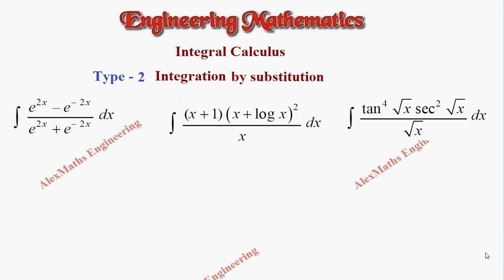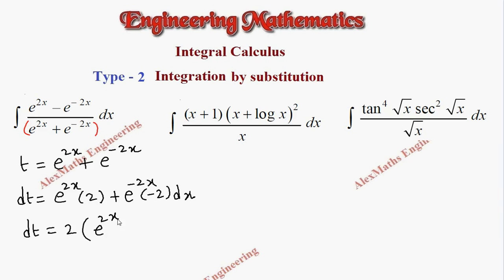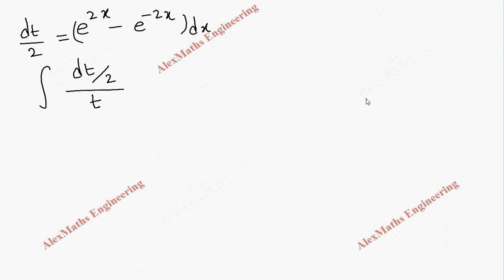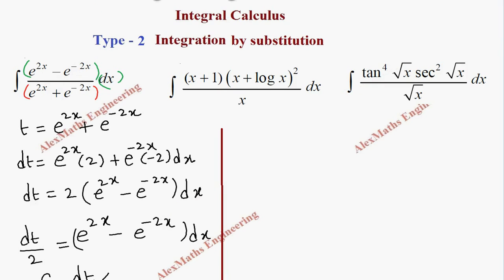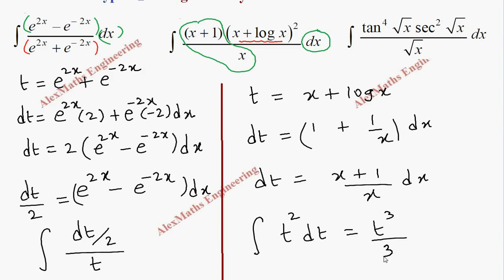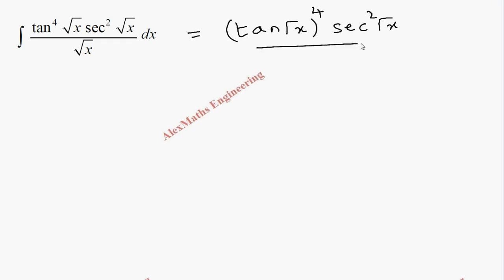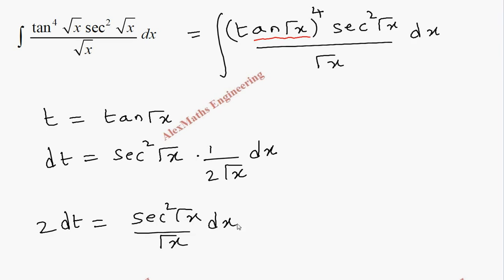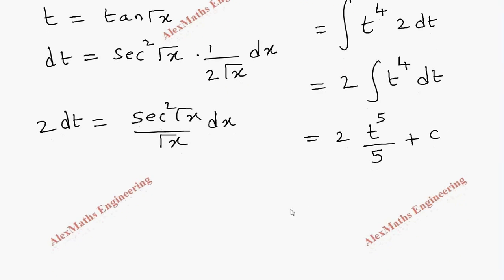Integration by Substituition Type 2 Part 3 Integral Calculus Substitutionrule EngineeringMathematics